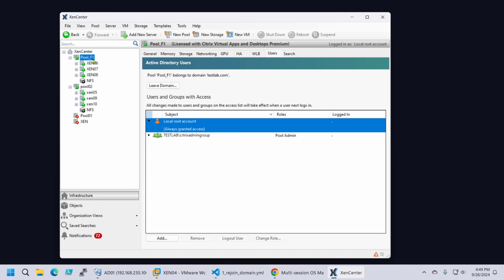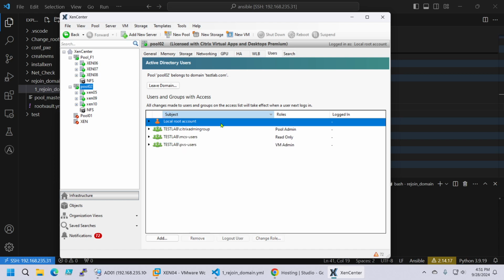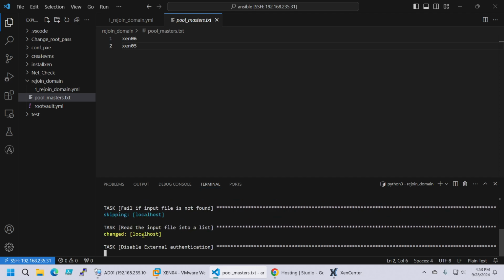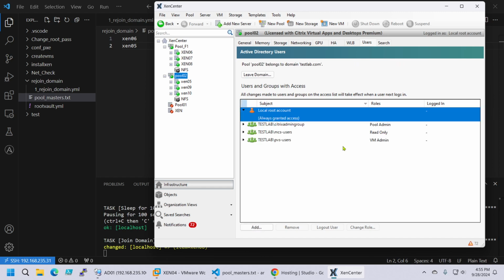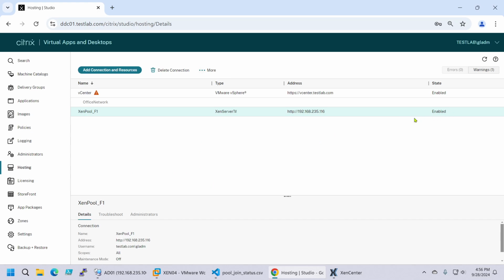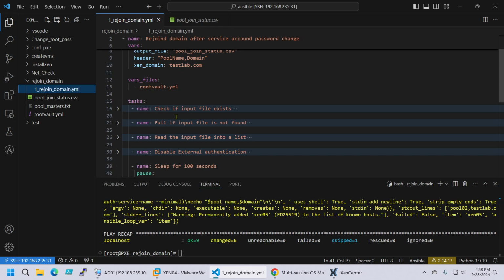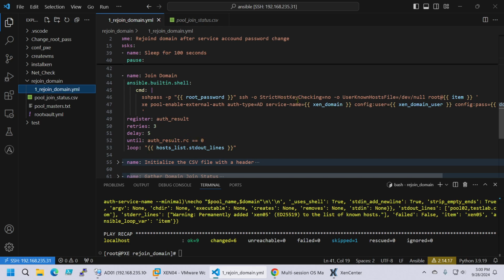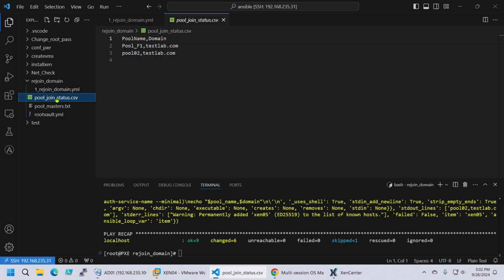Rejoin XenServers to the domain with a new password via Ansible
Easily rejoin XenServers to your domain with Ansible in minutes! No hassle, just results.
Update XenServer domain credentials seamlessly—learn the power of automation with Ansible!
Simplify your XenServer domain management! Quick tutorial on rejoining servers with new passwords using Ansible.